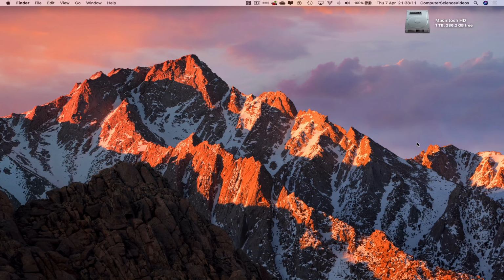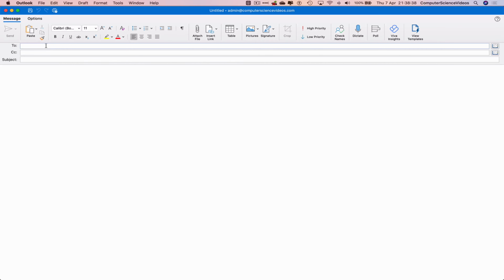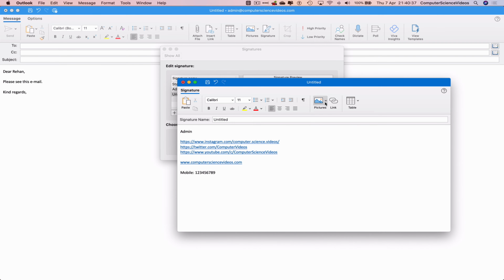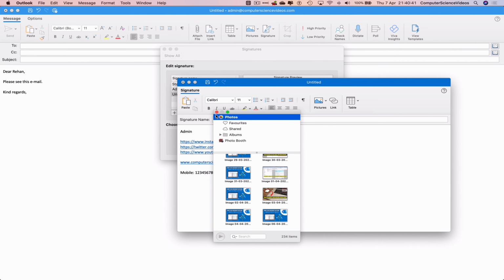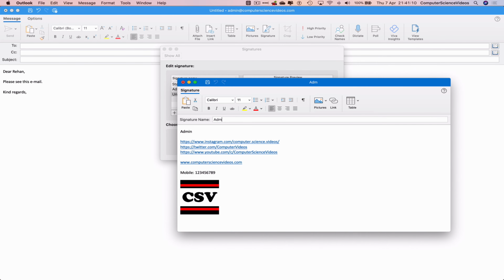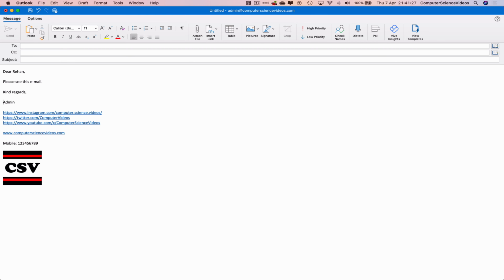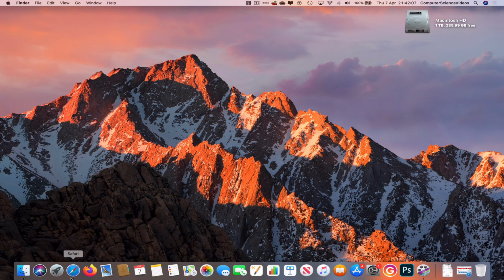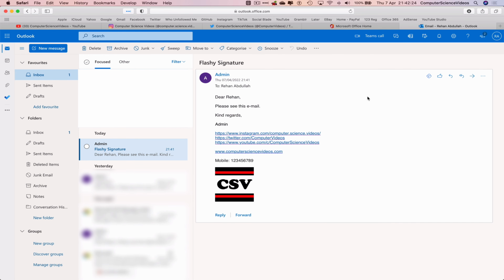How to CREATE a Basic E-Mail Signature Using Microsoft Outlook On a Mac - Basic Tutorial | New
How to Create a Basic Flashy E-mail Signature Using Microsoft Outlook On a Mac - Basic Tutorial | New